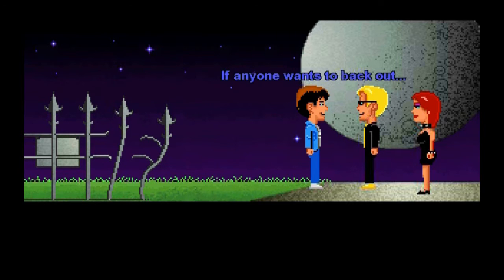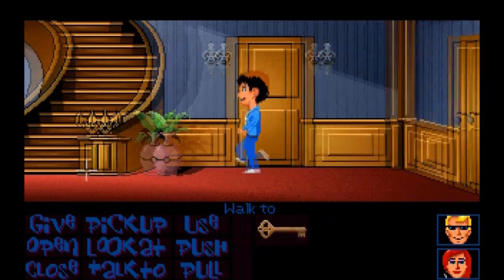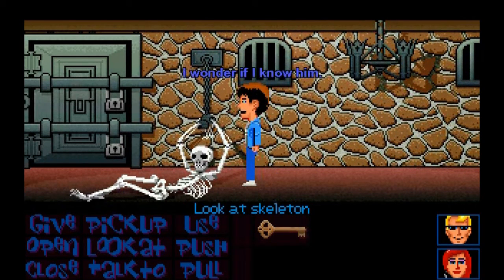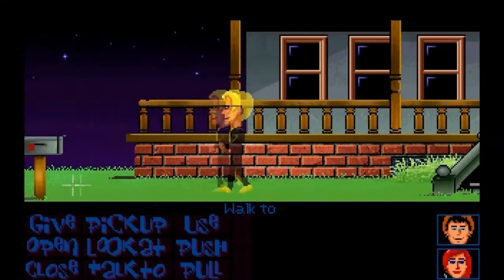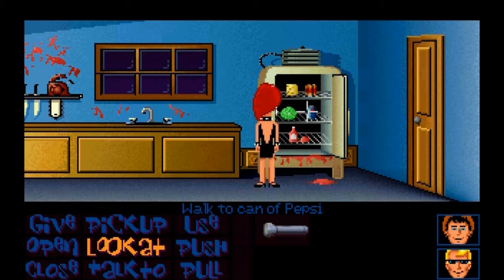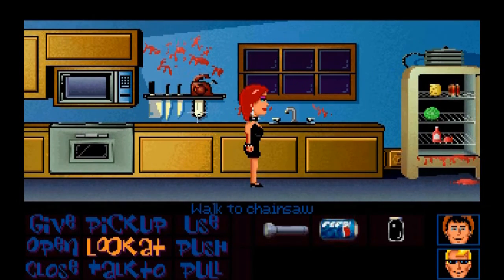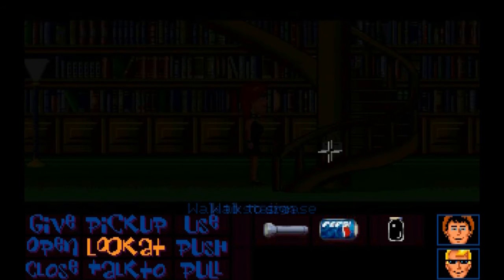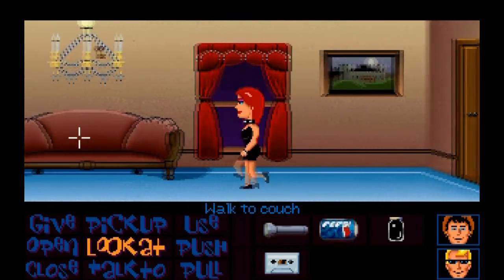I SHOULD HAVE TIED YOU DO MY BED! (Part 1): Fact-Based Commentary - Maniac Mansion Deluxe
An informative let's play for old-fans and new-comers of Maniac Mansion.

First video in this series will use Syd and Razor but I plan to do playthroughs of all ways to finish the game with any character...although Syd and Razor and basically the same character with different sprites.

What did we learn in this video:
-Maniac Mansion Deluxe uses the interface and music from Day of the Tentacle
-NES version censored Edna's personality
-You can push the right gargoyle to open the door to the right of the bottom of the main stairs
-NES version censored the skeleton in the dungeon
-NES version censored 'brains sucked' into 'brains remove'
-Sandy dresses less provocatively in the Famicom version; she wears a dress instead of a tube-top and miniskirt
-There was meant to be a competition with Pepsi were you send them the address shown in the game
-(Possibly there is a version where the clock tells the correct time)
-The Chainsaw is useless due to there being no gas for it but in Zak McKracken and the Alien Mindbenders there is Chainsaw gas but no Chainsaw
-Ed does not take the cheese if you wait in the kitchen
-You see through open doors
-Chuck the Plant appears in many Lucasarts games
-Everything is " Bitchin' "
-The security door on the second floor was originally for copyright protection. In these original versions, you can blow up the mansion by having Bernard read the text on the door
-In the NES version there is an invisible panel near the second floor security door which blows up the mansion when used